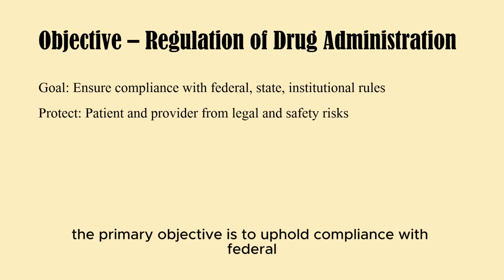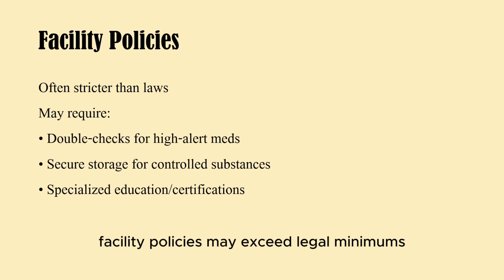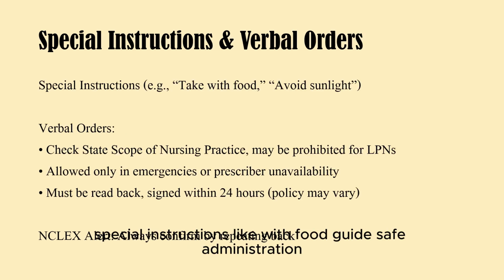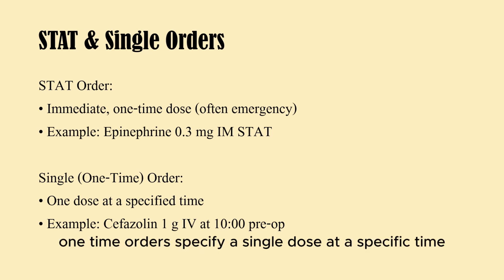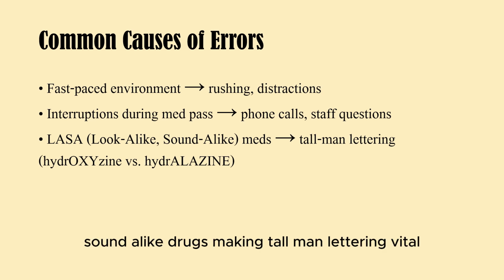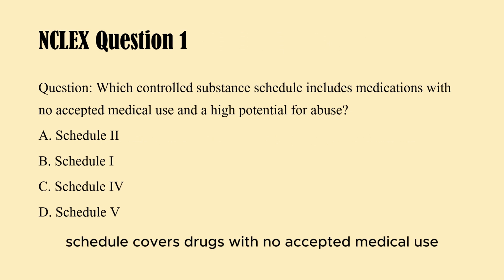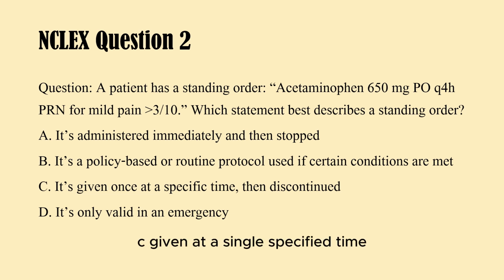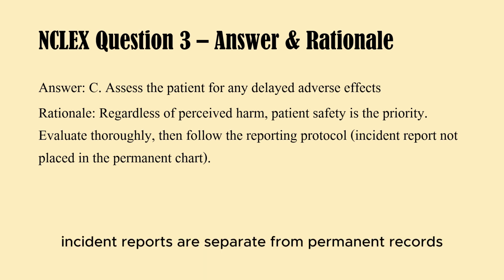Medicine Administration-Legal Aspects NCLEX quick review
Any questions about any part of nursing school? Ask in the comments! I will reply with thoughtful answers.

I have released a complete study guide that can not only help you pass the NCLEX, but covers all LPN and most RN subjects in Nursing School. Free with Kindle Unlimited.

00:00 Intro
00:55 Regulation of Drug Administration
02:10 Prescription Legality and Validity
03:05 Types of Medication Orders
04:10 Medication Error Prevention
05:20 NCLEX Practice Questions
07:16 Conclusion